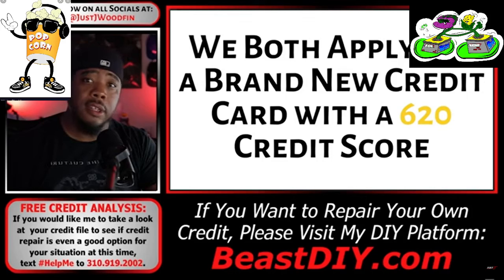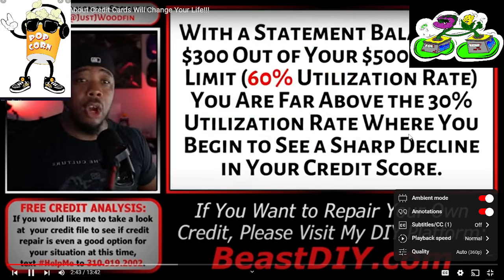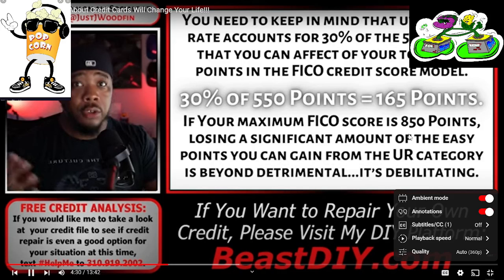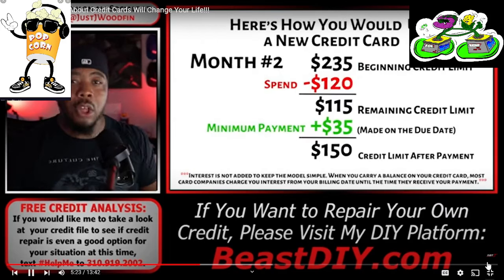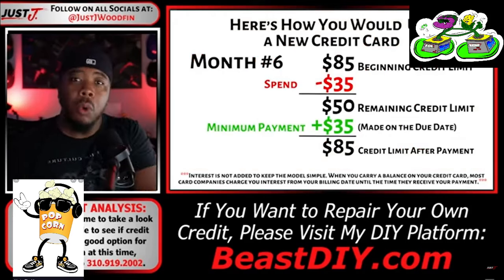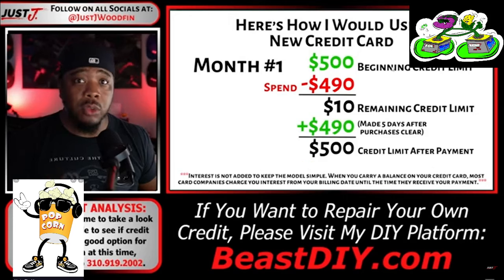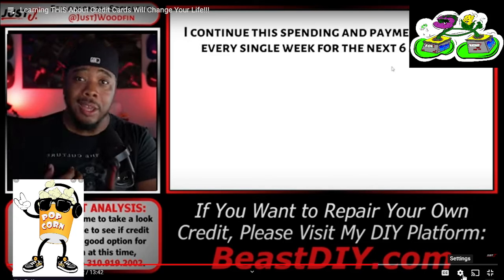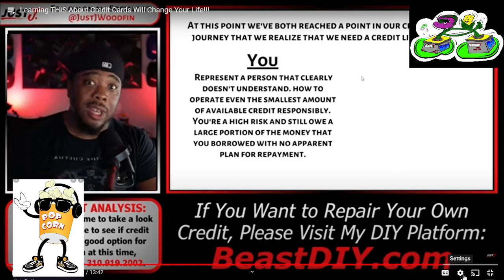team dwc owners box...personal and business credit usage format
Team dwc... deep water cultivating
instagram...team_dwctwp check 4 pre released content if available or daily garden pics

how to videos take my main posts usually and any entertainment material will be posted randomly 2 keep focus on growing indoors. team dwc play list for how to grow info.
we grow and hope you want 2 grow with us team dwc how to content
most things covered go 4 plants in a hydro

The host can be reached on Instagram: @team_dwctwp

 coffe members
@dj izz
@izzy pop
@garden grappler
@creator IQ
@high desert exotics
@beat after beat
@joyax carcueva
@kat lyn
@the j jordam